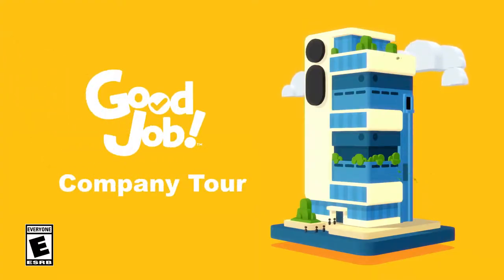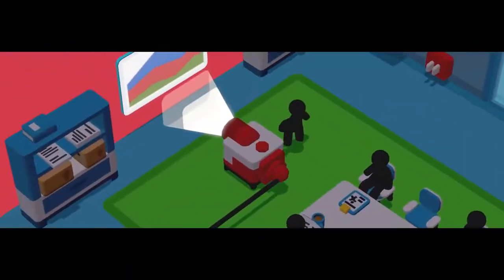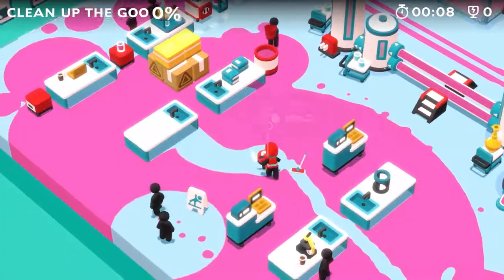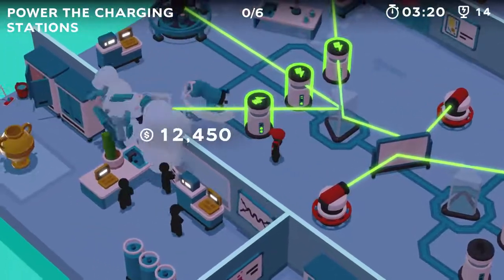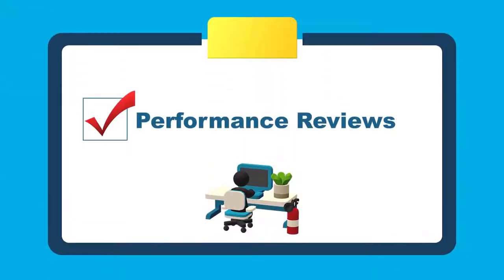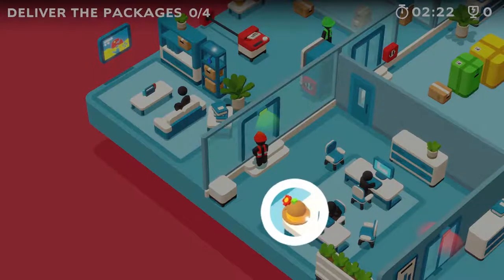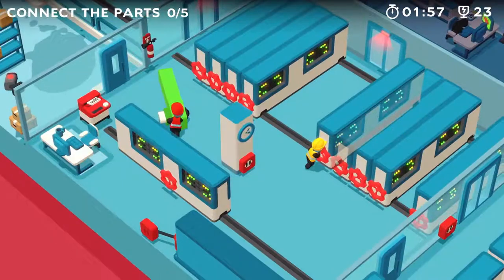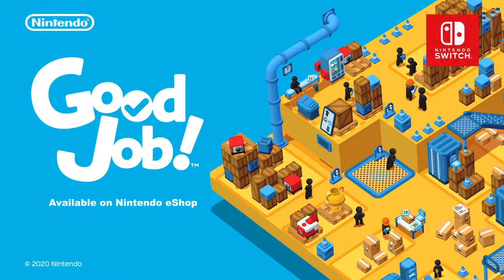Good Job! - Game Features Trailer - Nintendo Switch | AV99